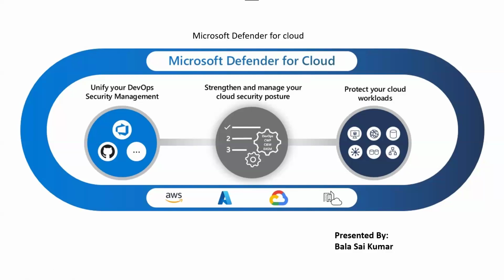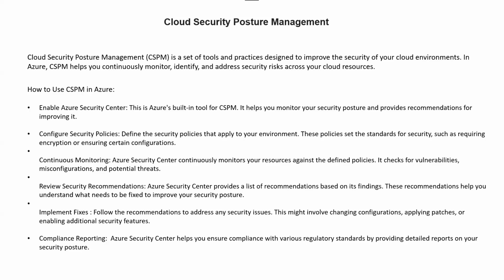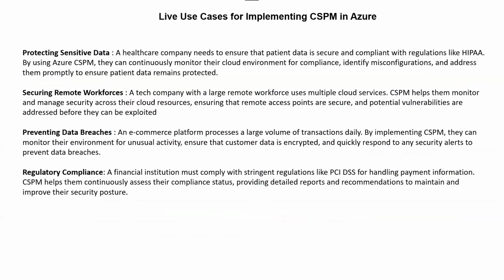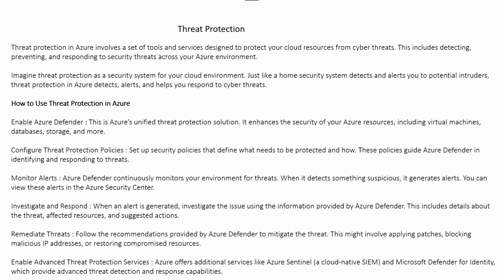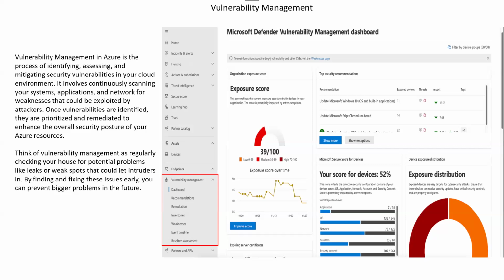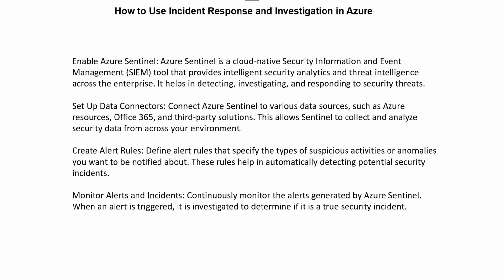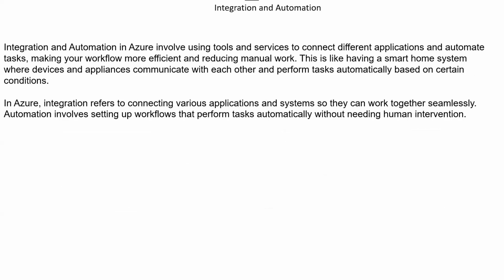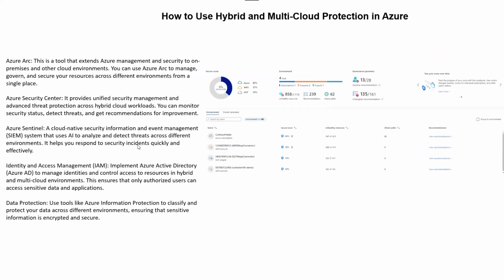Demo on-AZ-Defender-Cloud Security Posture Management- Bala-21-07-2024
4 to 6 months you will coached for AWS/AZURE Cloud and DevOps infrastructure tasks.